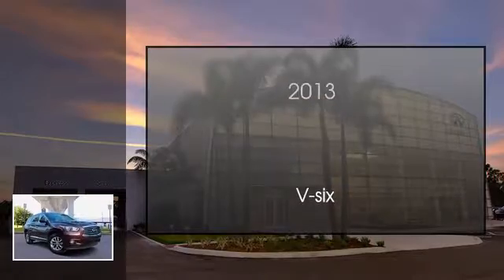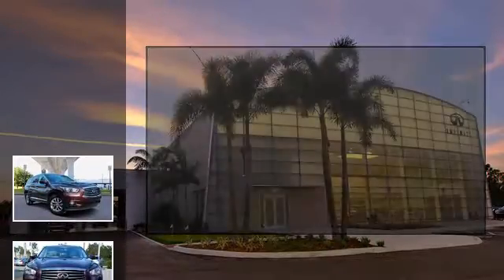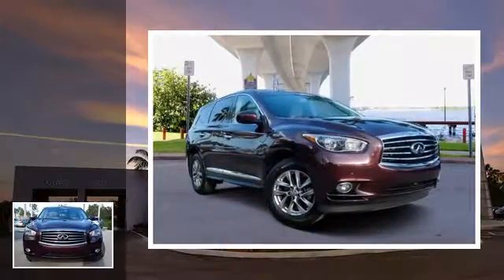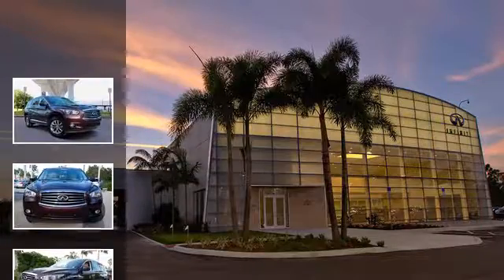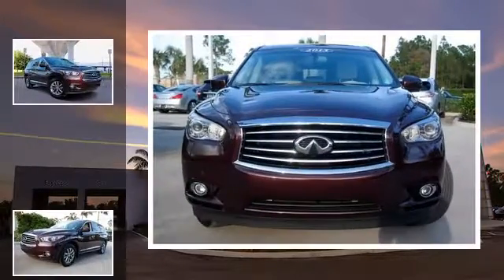2013 INFINITI JX35